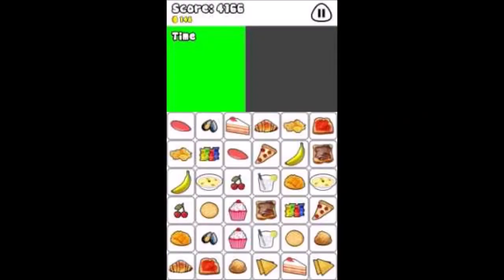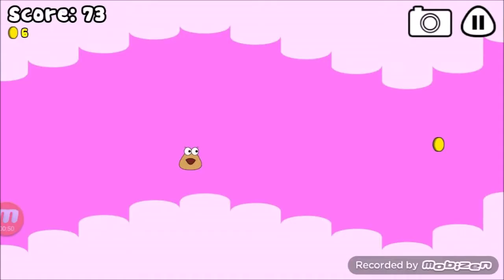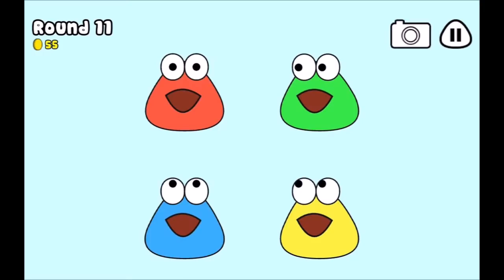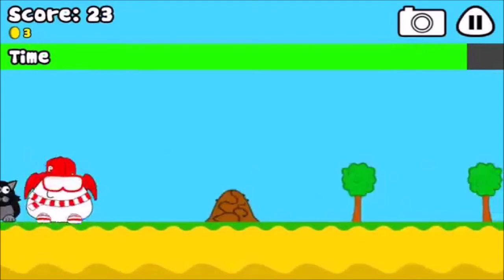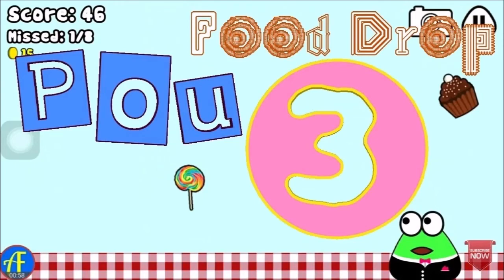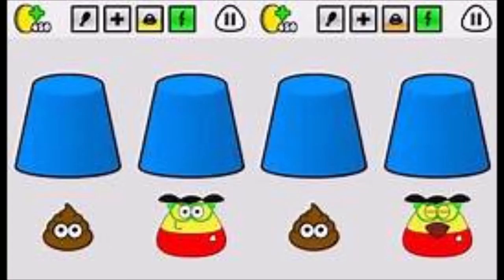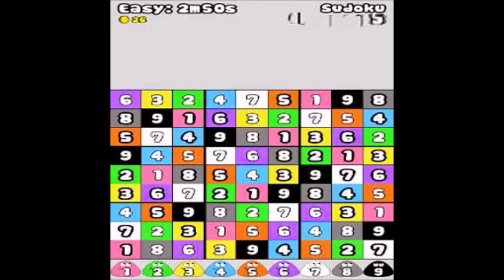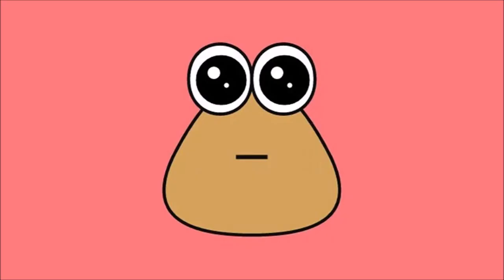Green Gold Circle Pou Games